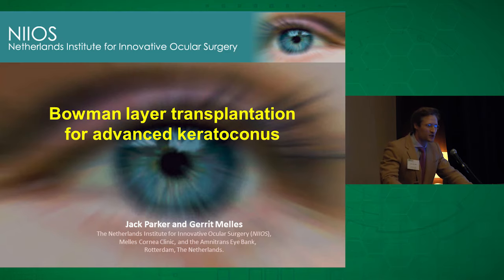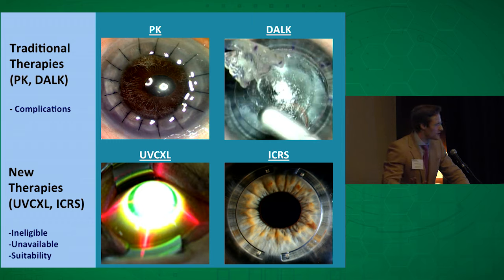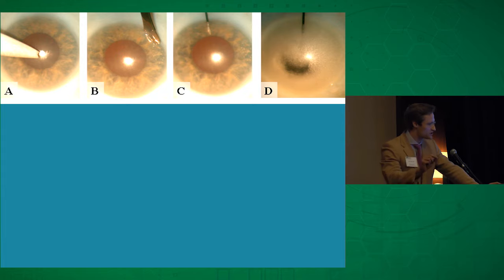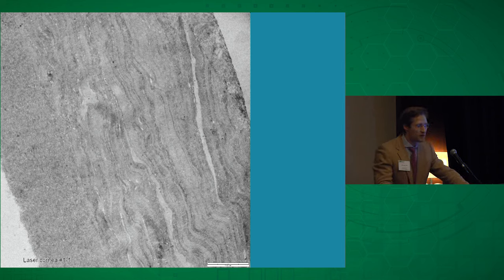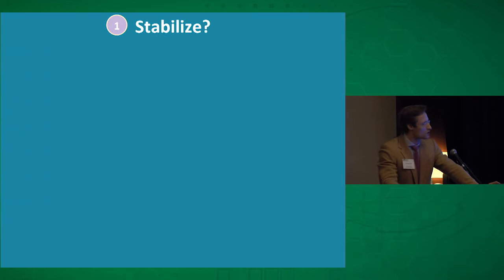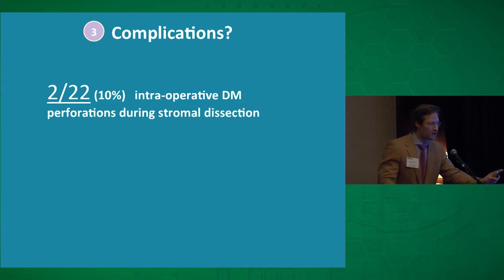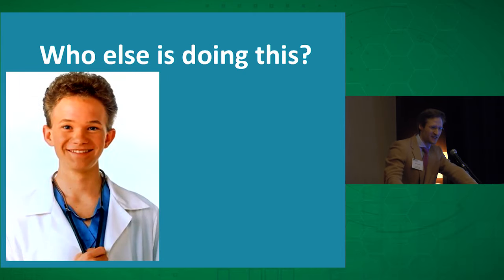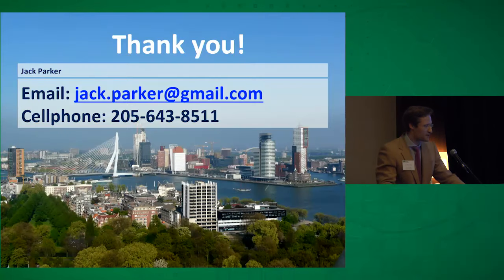Bowman Layer Transplantation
Dr. Jack Parker explores a new surgical option for patients with advanced Keratoconus.